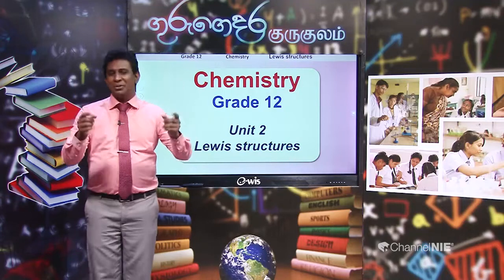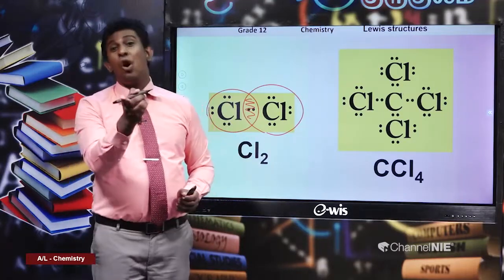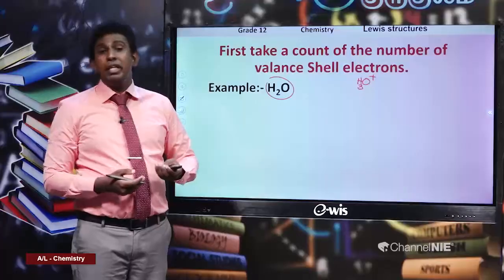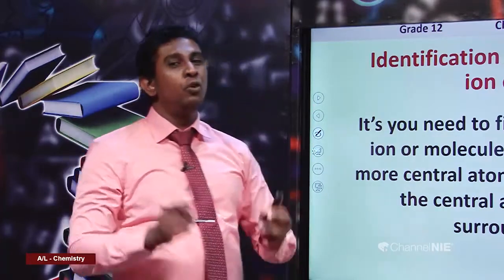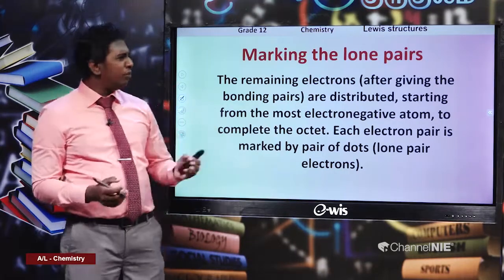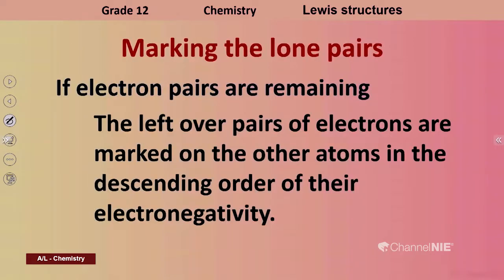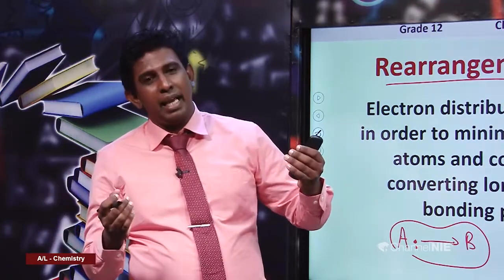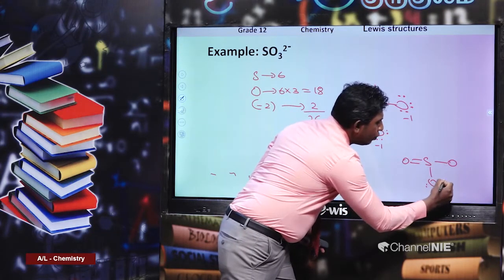G12 E CHE S3 T1 P11